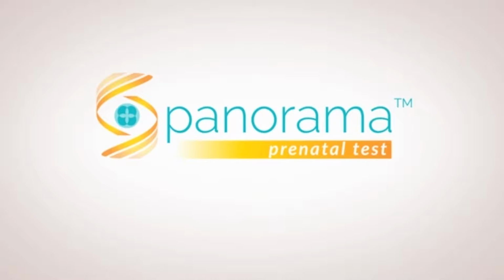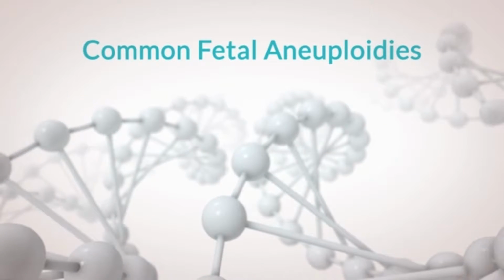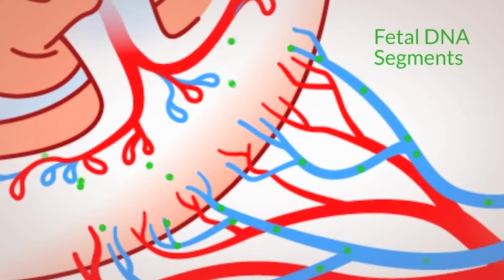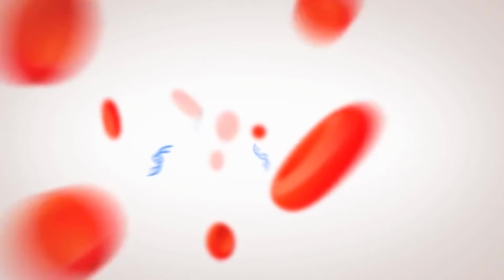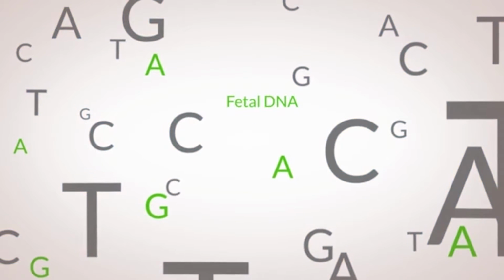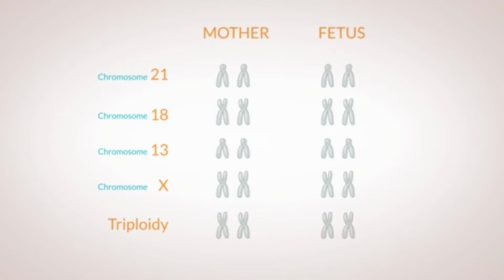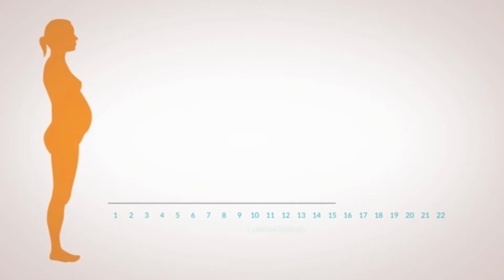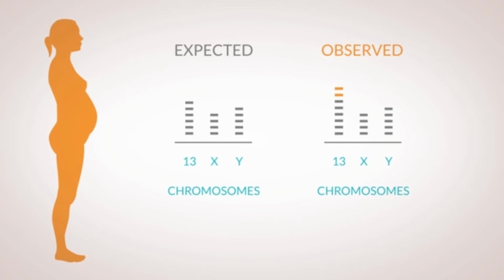Panorama Non-invasive Prenatal Screen - Physician Info